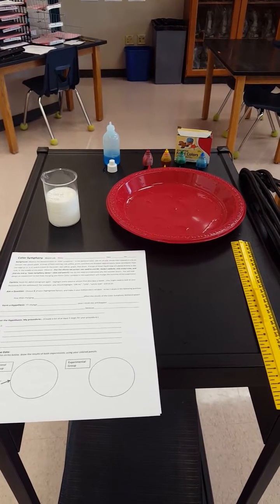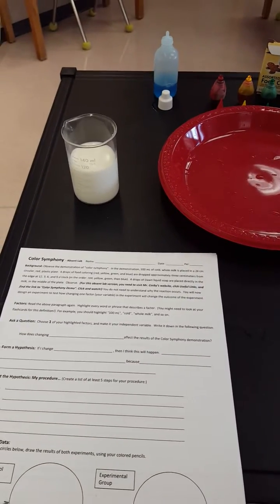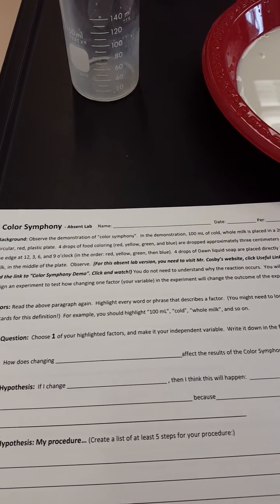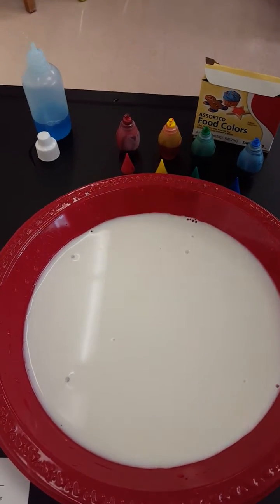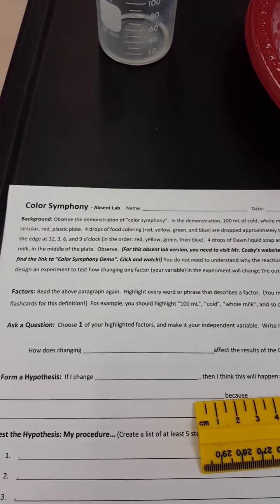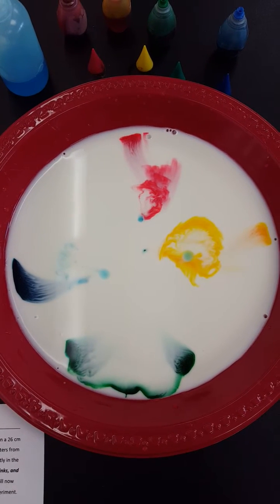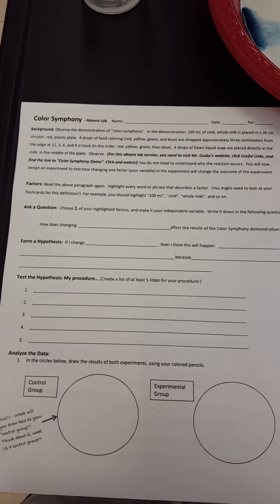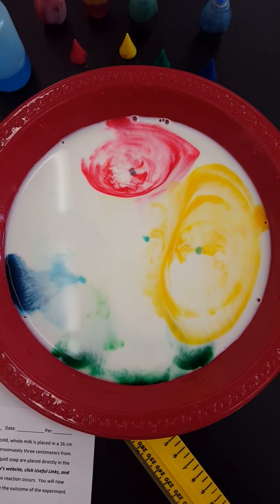Color Symphony Lab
The Color Symphony demonstration.  For absent students who need to make up the lab.